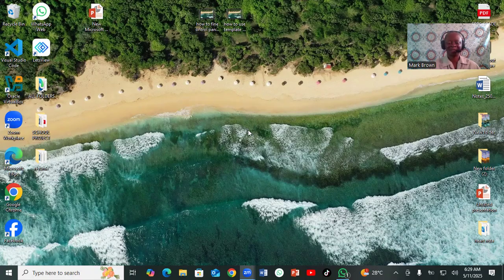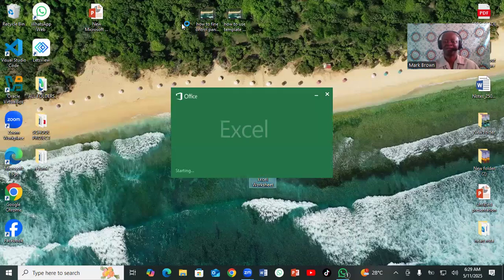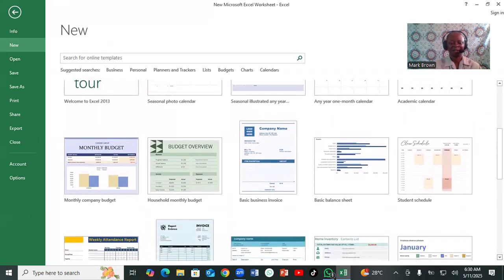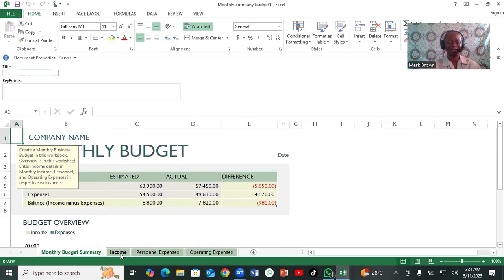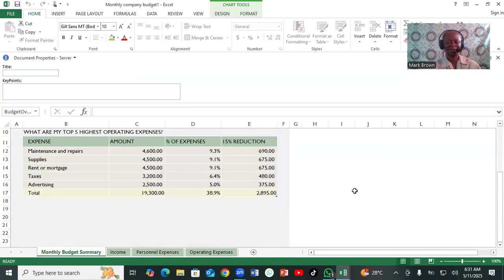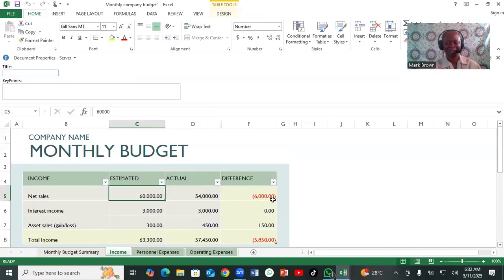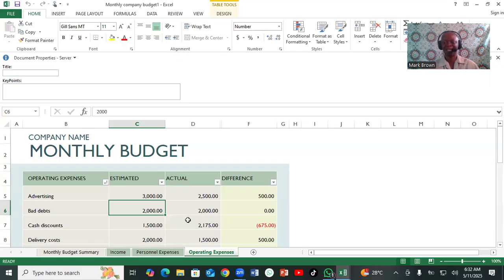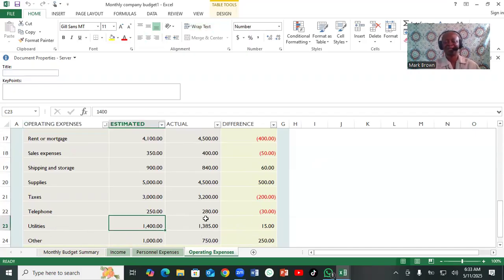how to get started with monthly budget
To start a monthly budget, begin by estimating your monthly income and expenses, then compare the two to identify your priorities and goals. Track your spending, and at the end of the month, see if you spent what you planned.